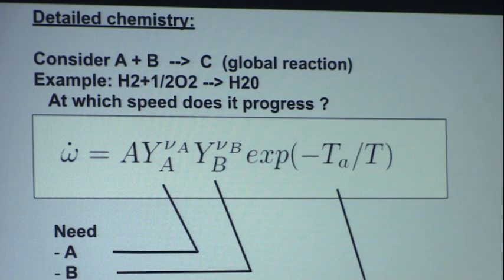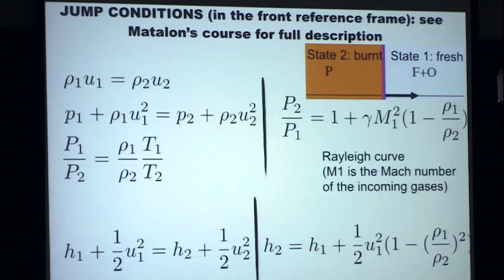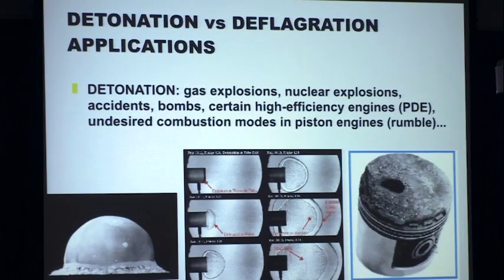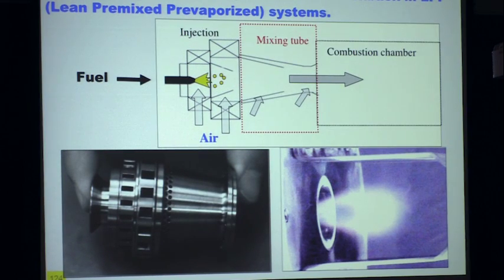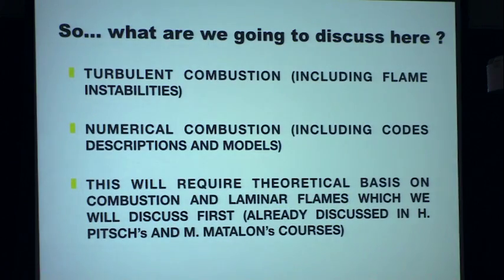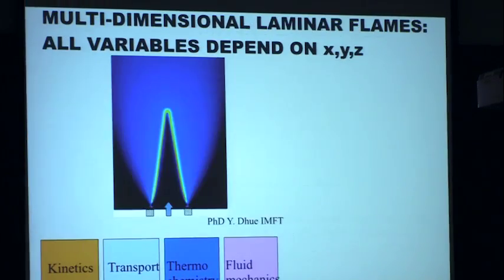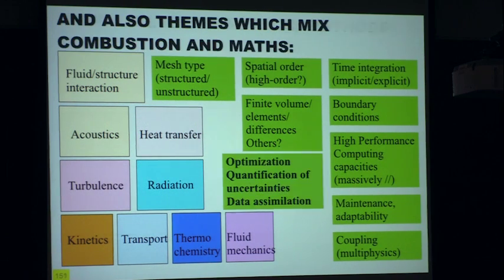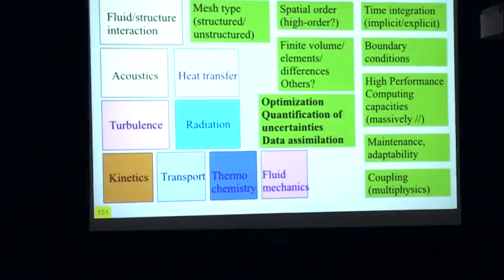Computational Turbulent Combustion, Poinsot, Day 1, Part 2